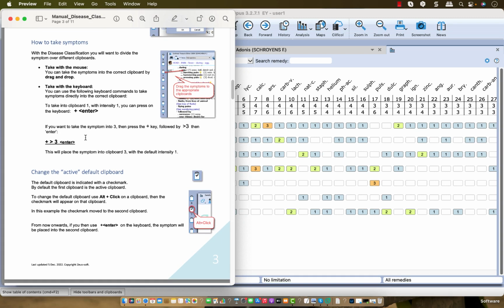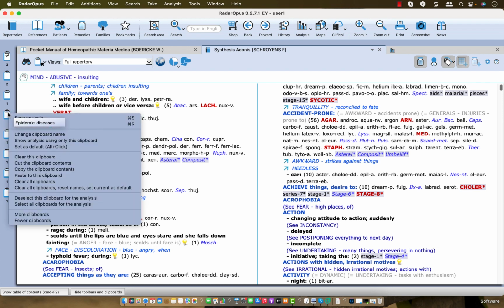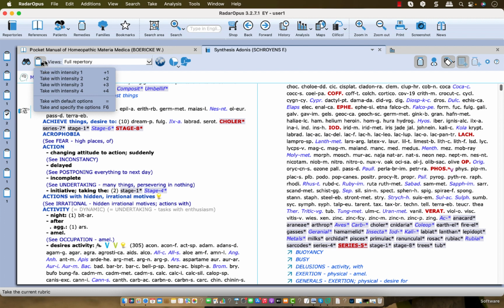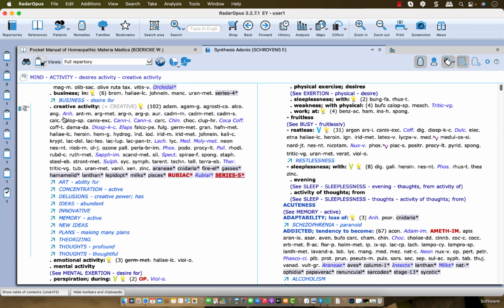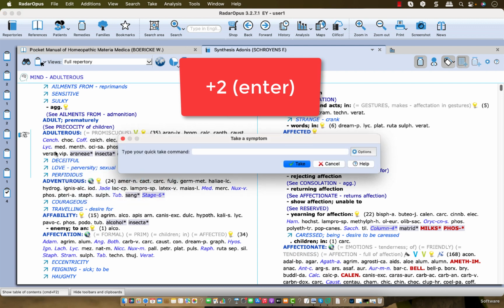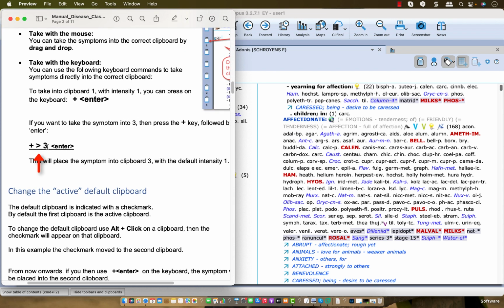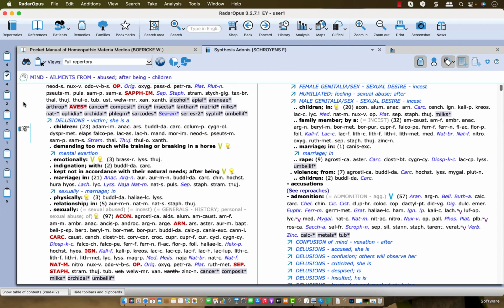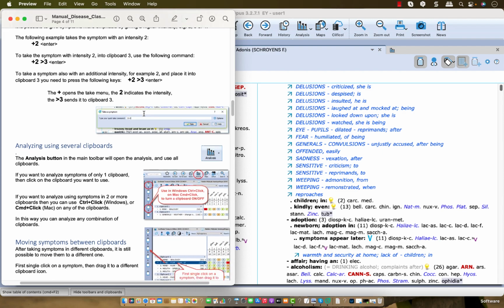RadarOpus: Part 2 tips for the Disease Classification of Hahnemann